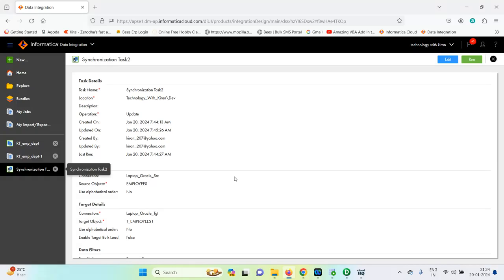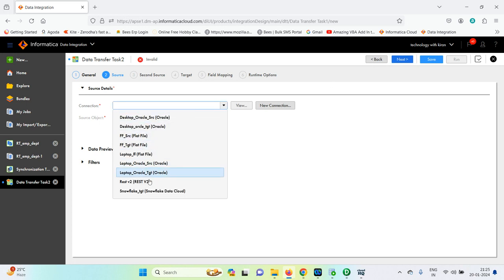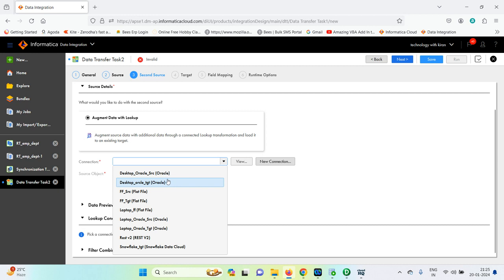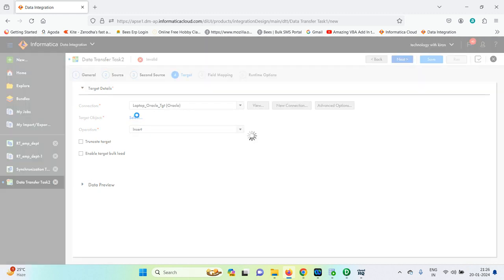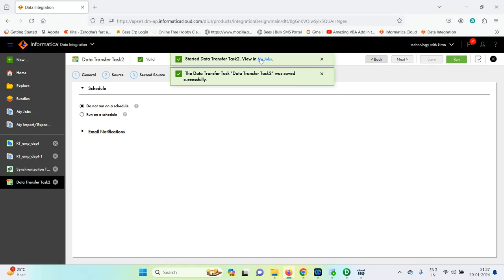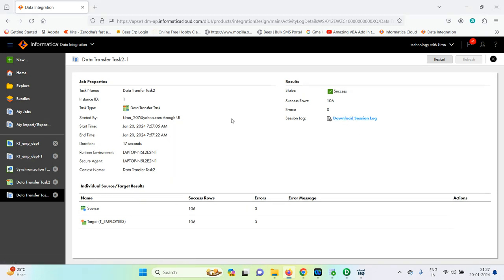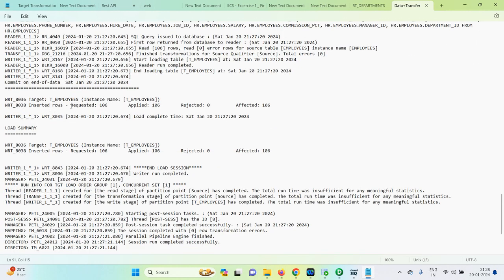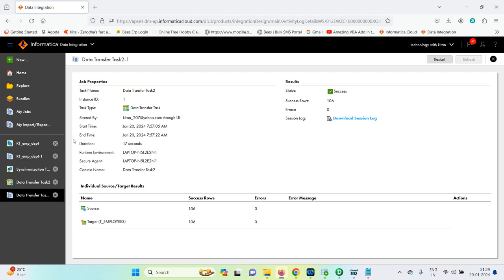IICS Example 45: Data Transfer Task in Task level properties of IICS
Data integration tasks
A data integration task is a process that you configure to analyze, extract, transform, and load data. You can run individual tasks manually or set tasks to run on a schedule.
You can use the following tasks to integrate data:
Mapping. Use to process data based on the data flow logic defined in a mapping or Visio template.
Dynamic mapping. Use to run multiple jobs with different parameters based on the data flow logic defined in the same mapping.
Synchronization. Use to load data and integrate applications, databases, and files. Includes add-on functionality such as mapplets.
Data transfer. Use to move data from a source to a target. Optionally, sort and filter data before loading it to the target.
Replication. Use to replicate data from Salesforce or database sources to database or file targets. You might replicate data to archive the data, perform offline reporting, or consolidate and manage data.
Masking. Use to replace source data in sensitive columns with realistic test data for non-production environments. Masking rules define the logic to replace the sensitive data. Assign masking rules to the columns you need to mask.
PowerCenter. Use to import a PowerCenter workflow and run it as a Data Integration PowerCenter task.
When you create a task, Data Integration walks you through the required steps. The options and properties that display depend on the task type , the options that you select, and the licenses enabled for the organization. For example, for a synchronization task, advanced Salesforce target options display on the Schedule page of the task wizard if you select a Salesforce target connection for the task on the Target page and your organization has the DSS Advanced Options license.
You can create a workflow of multiple tasks by linking the tasks in taskflows.